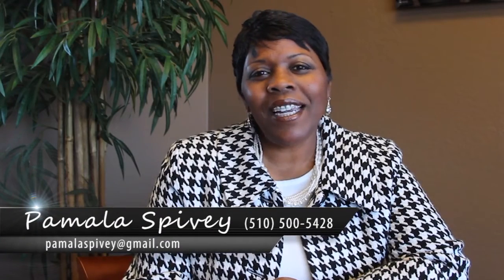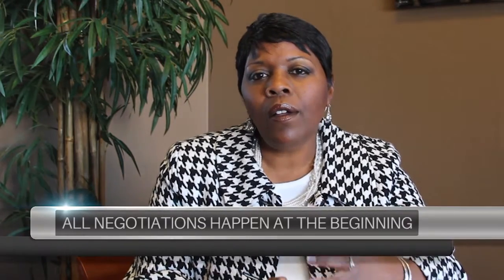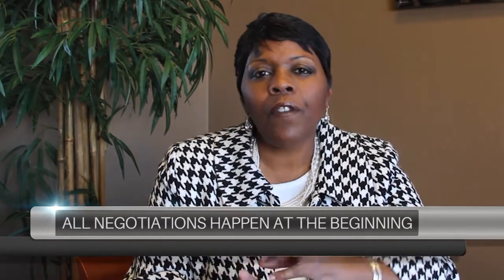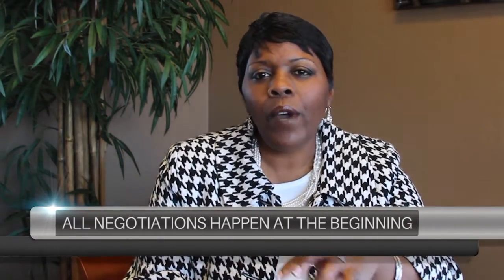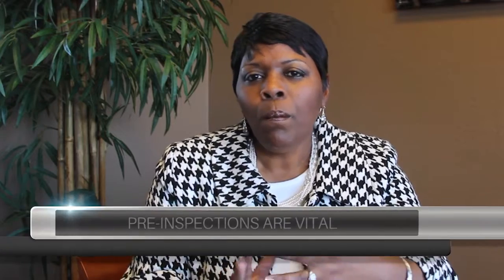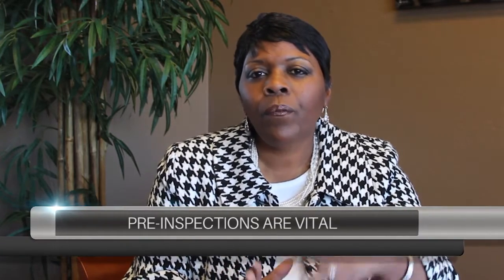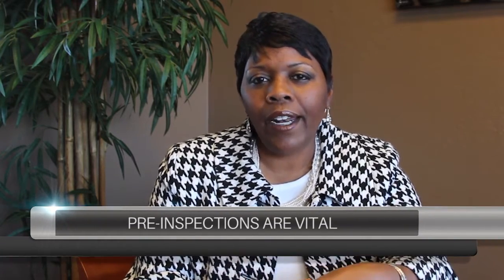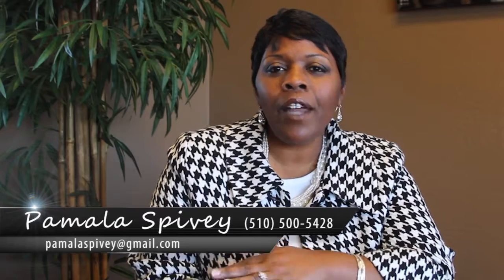East Bay Area Real Estate Agent: Pre-Sale Inspections Are Vital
It has come to our attention that many home sellers aren’t aware of the benefits of a pre-sale inspection. If you don’t have one, the buyer is going to have an inspection done and come back to the negotiating table with a list of problems about the home. If you are proactive and get a pre-sale inspection, you can address any issues upfront and not have to renegotiate halfway through the contract. To learn more about the benefits of a pre-sale inspection, watch this short video.

Pamala Spivey & Terri Daniel
Spivey and Daniel Real Estate Group
Berkshire Hathaway Home Services Drysdale Properties